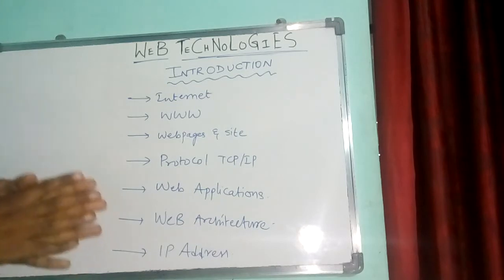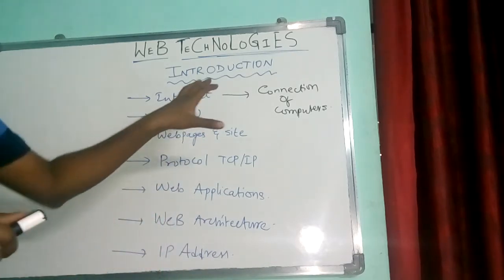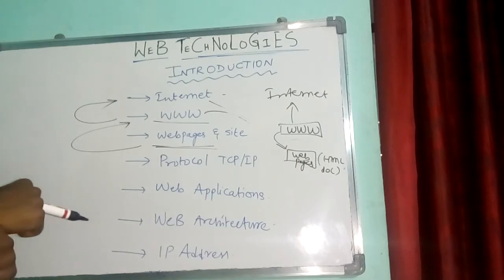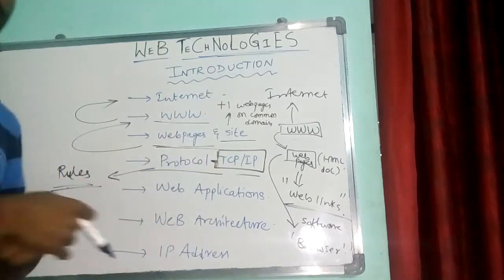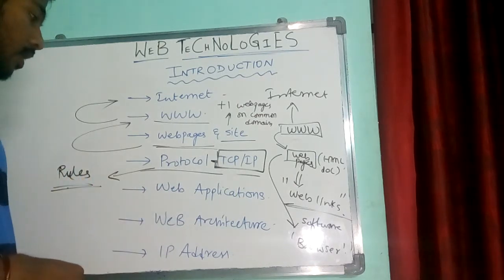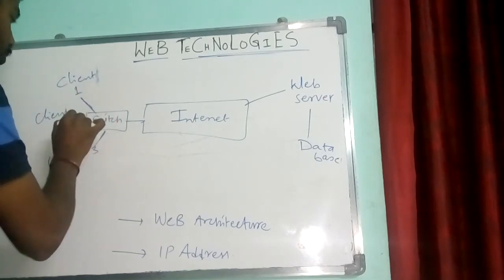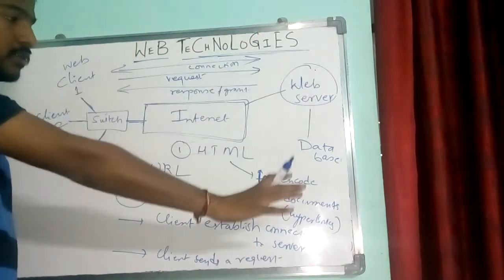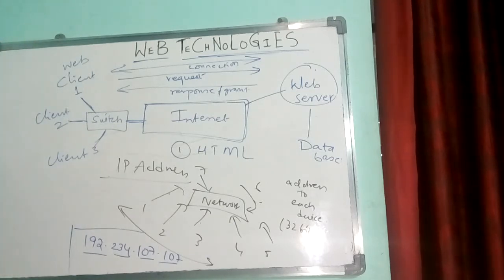INTRODUCTION TO WEB TECHNOLOGIES -1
INTRO
WWW
INTERNET